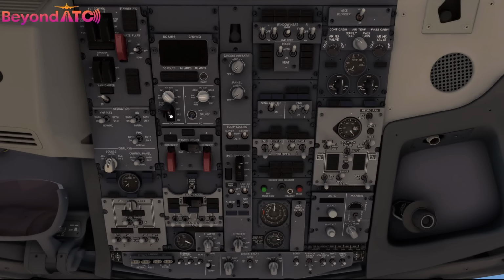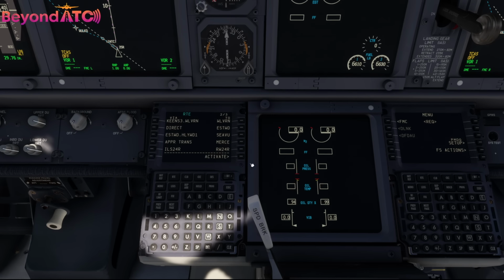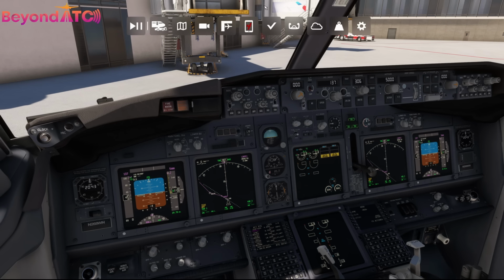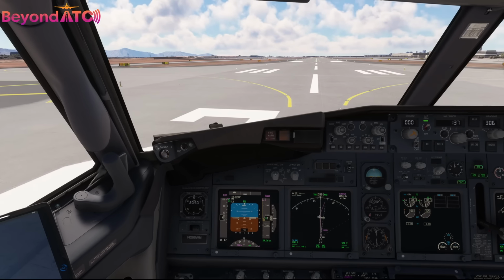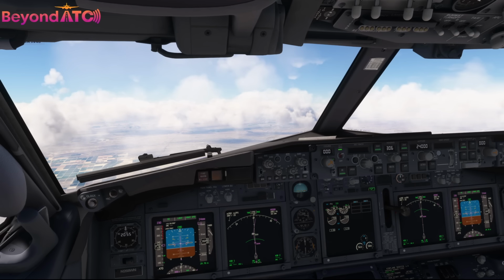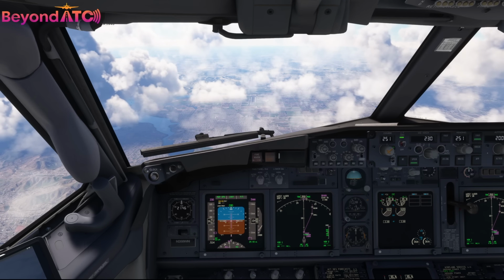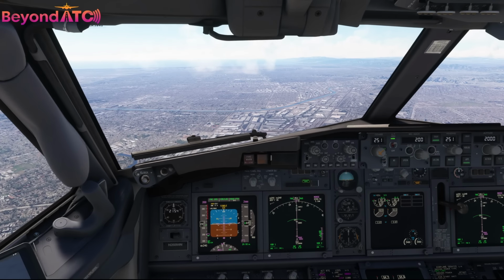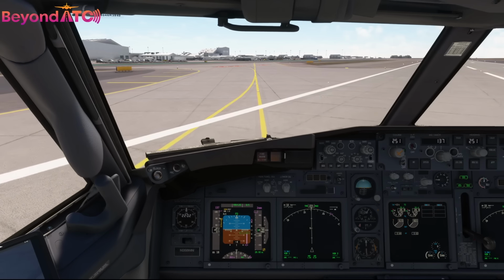BeyondATC FULL FLIGHT In MSFS | Premium Voices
We are finally BACK with BeyondATC in Microsoft Flight Simulator!

0:00 Intro
7:50 ATIS
11:52 Clearance
16:22 Push and Start
20:51 Taxi - Takeoff - Departure
28:18 Center Change
29:27 AUTO RESPOND
31:33 Descend
33:59 SoCal Approach
42:24 Contact Tower
46:21 Bad Landing :)

My Specs
64GB DDR4 G.Skill RGBneo (Specifically engineered for AMD Ryzen)
RTX 4080
4k resolution